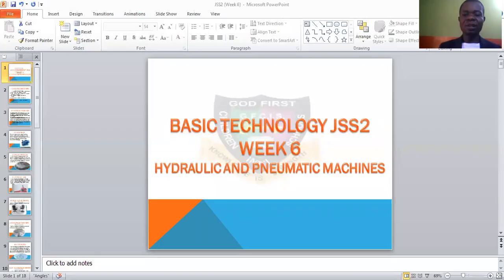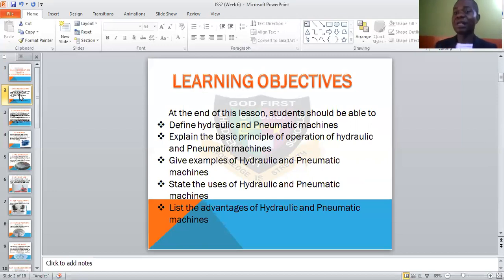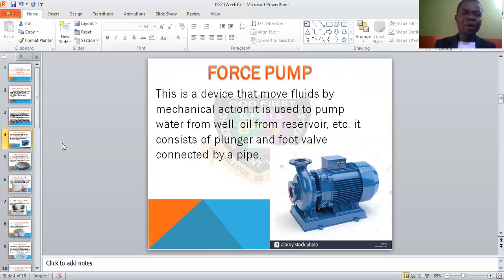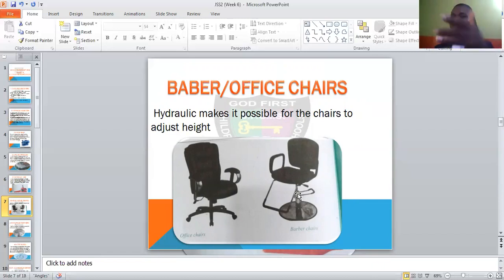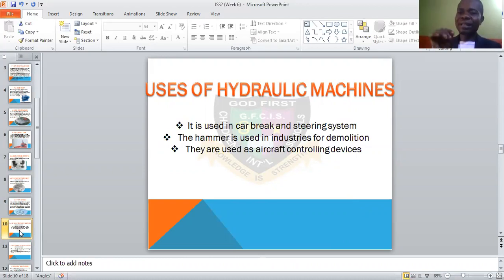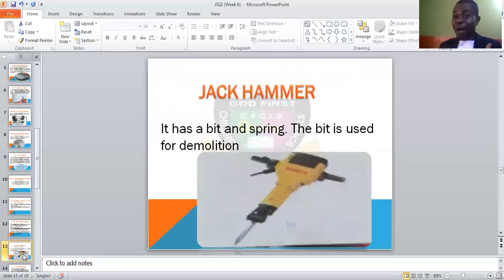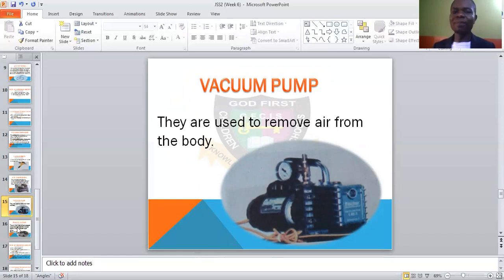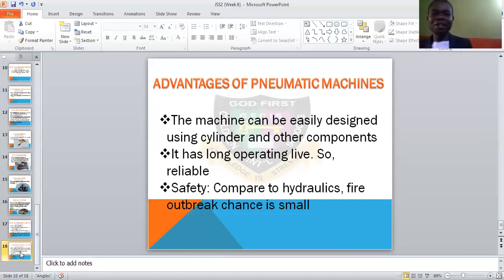GOD FIRST COLLEGE: BASIC TECHNOLOGY Hydraulic and Pneumatic machines JSS2 Week 6